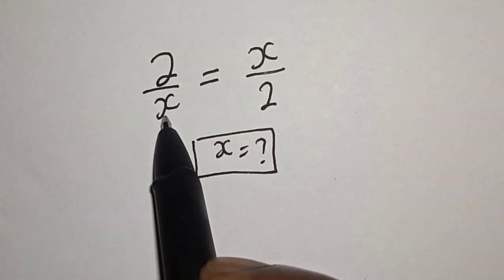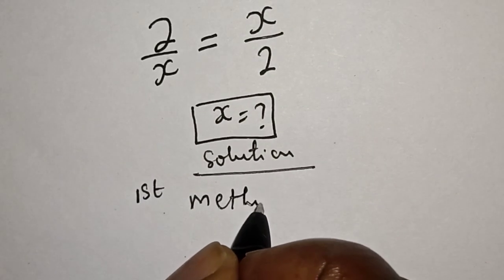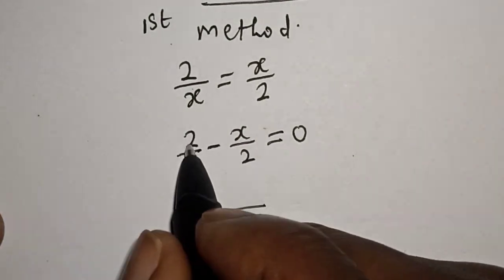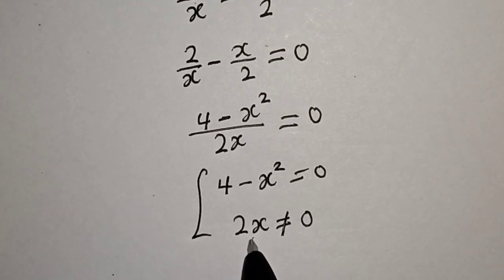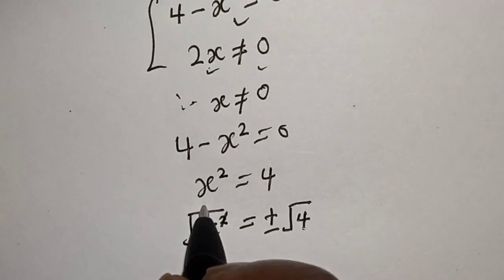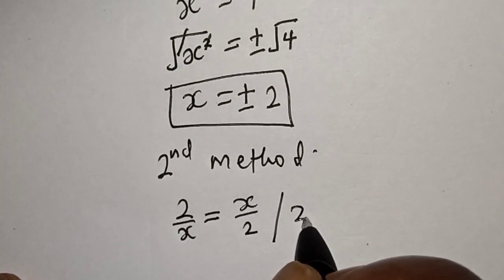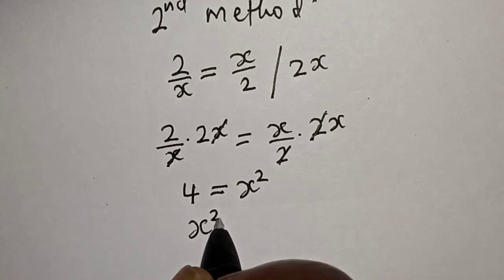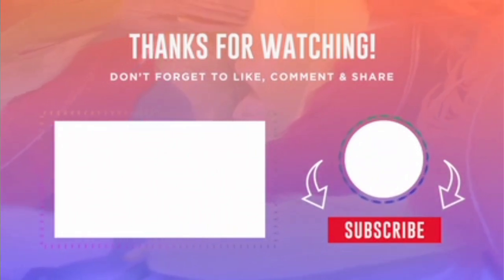A Nice Algebra Equation 2/x=x/2 | Solve In Two Ways | Fast Method...